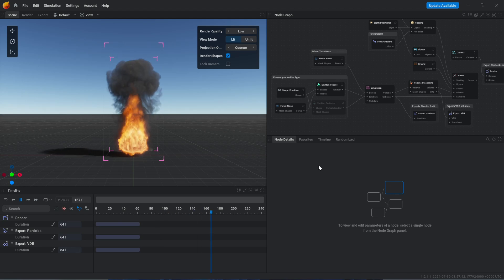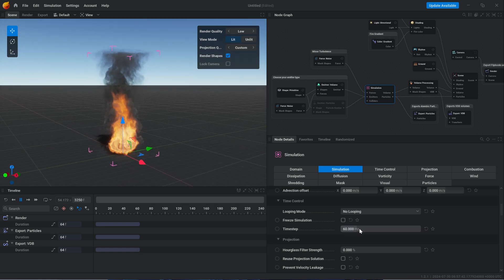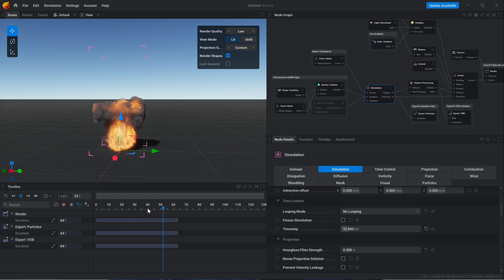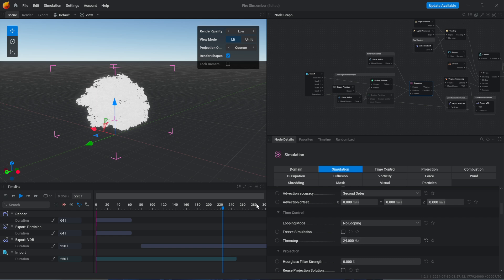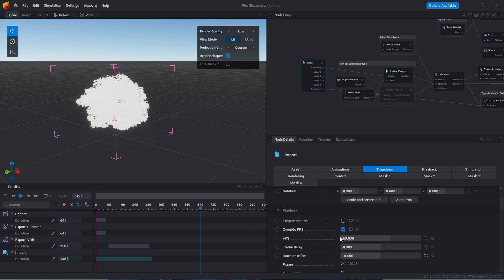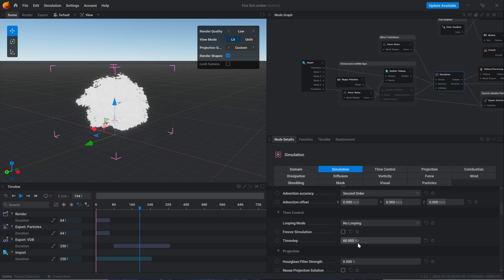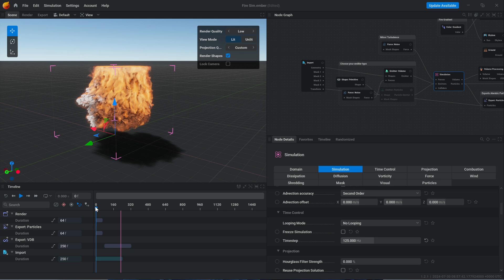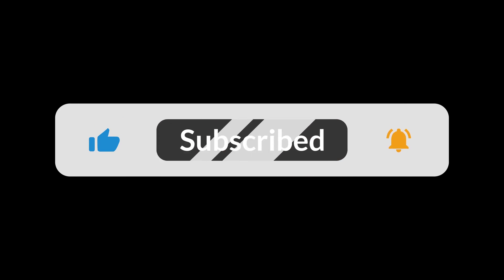Understanding Frame Rate in Embergen & Liquigen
A very detailed tutorial on understanding how frame rate and the speed of simulation works in relation to imported animation